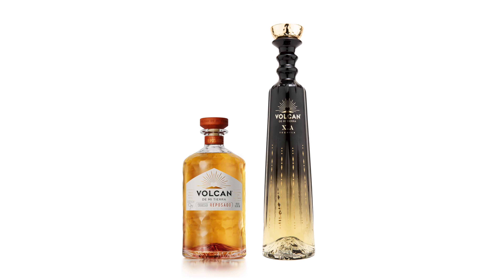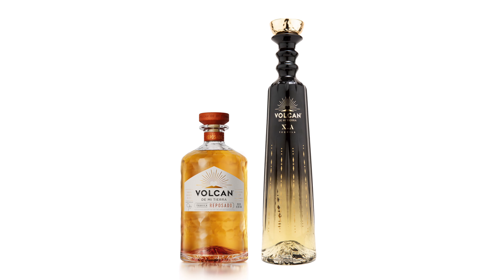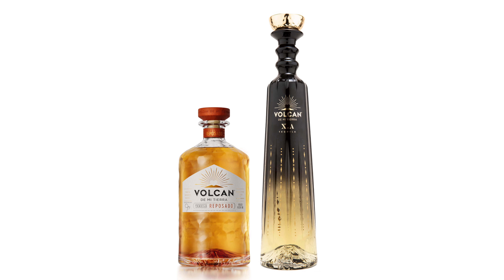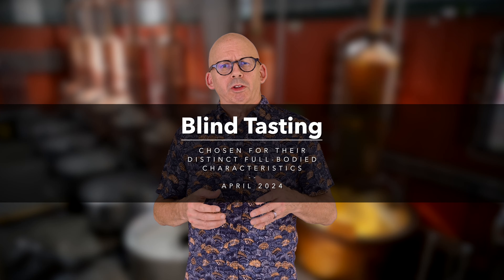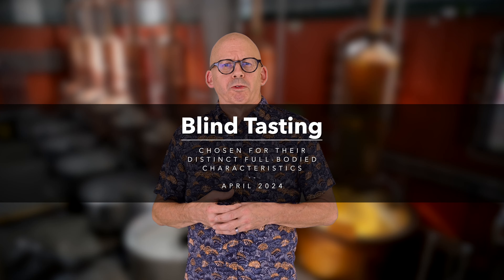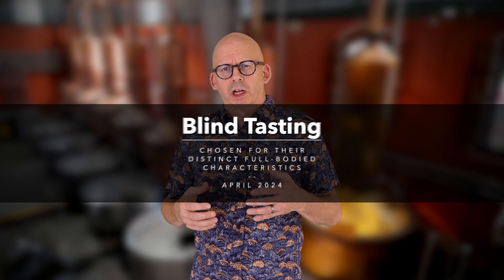Tequila Volcan: A Tale of 2 Reposados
We put these 2 reposados (Volcan Reposado, and Volcan X.A) into a blind tasting with the Tequila Matchmaker Tasting Panel, and they held their ground among some tough competition. Both have different profiles, yet they come from the same distillery. These are definitely worth a try.